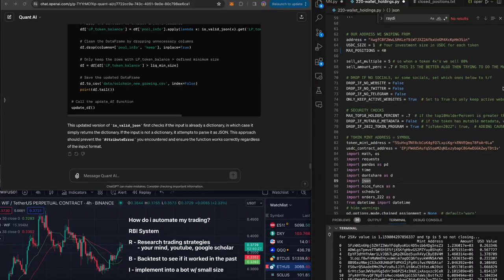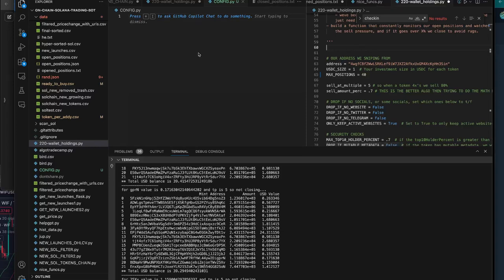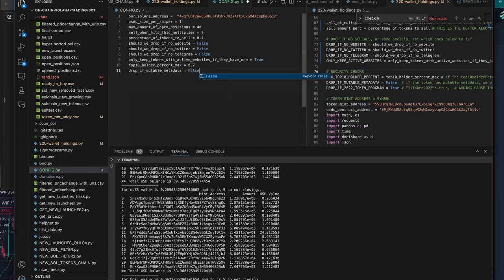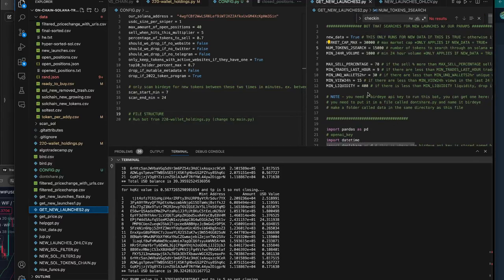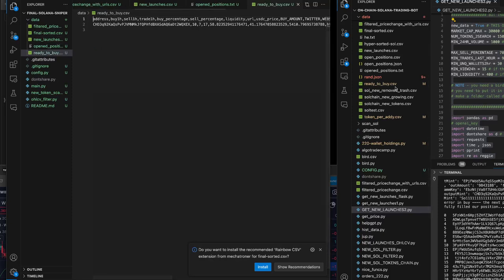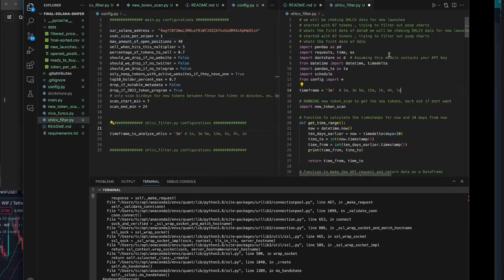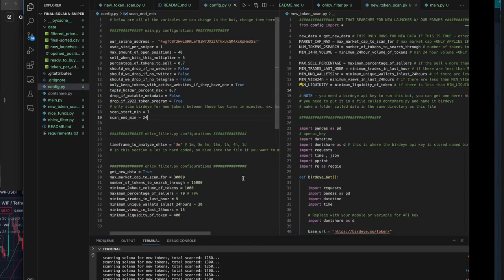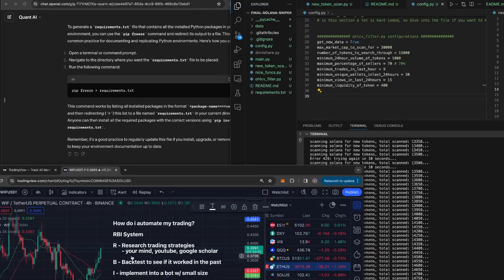how to automate your trading of meme coins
how to automate your trading of meme coins this video is exactly what you are looking for. by the end of the video you will know everything you were looking for! i believe that code is the great equalizer. no matter someones situation, if they can code, they can build a career. my goal is to teach 10 million people how to code which will ideally empower generations ahead.

do you want to trade automatically? do you want to remove all emotions? do you want to be connect with and learn from other automated traders? over the next 21 days i will take you by the hand to help you automate your trading, invite you to our quant community & give you all of my trading algorithms + code. join my algo trade camp where i show you step by step how to automate your trading